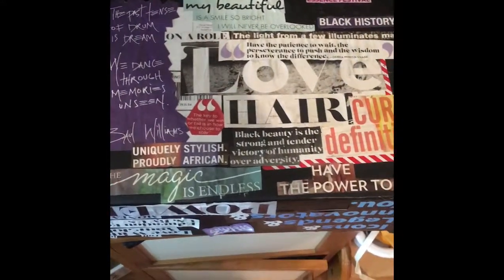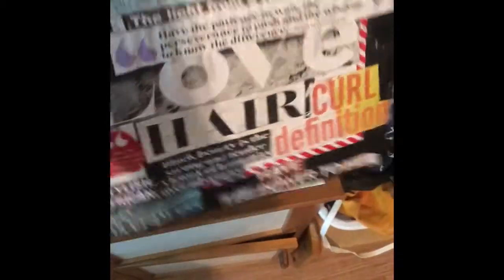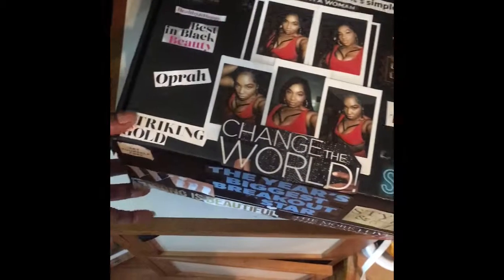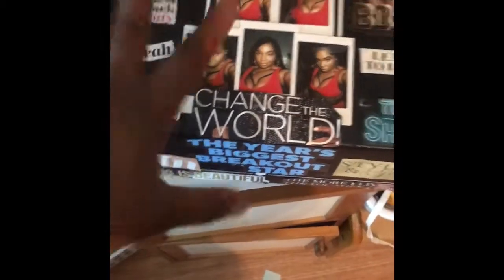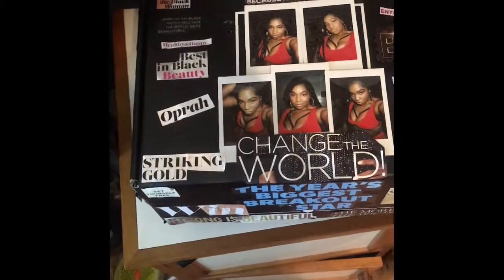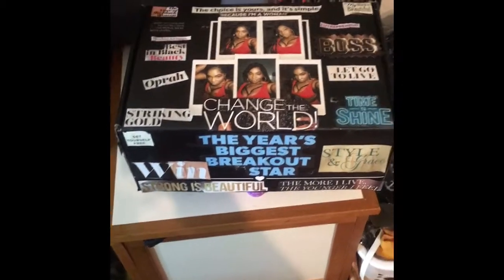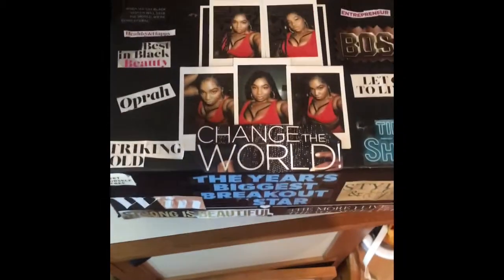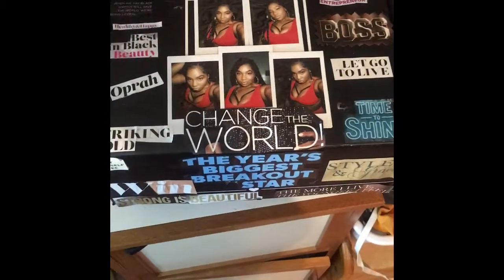Happy New Year 2019 Visionboard/box DIY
A twist on the traditional vision board inspired by Logan laurice check her Instagram for her visionbox super cute and perfect way to start your new year off